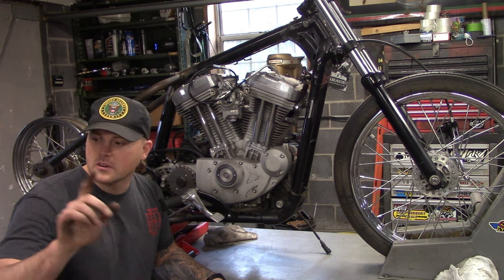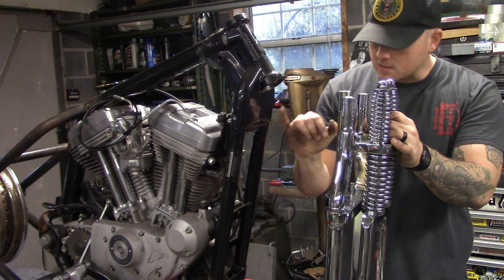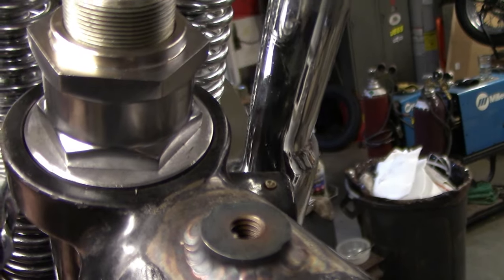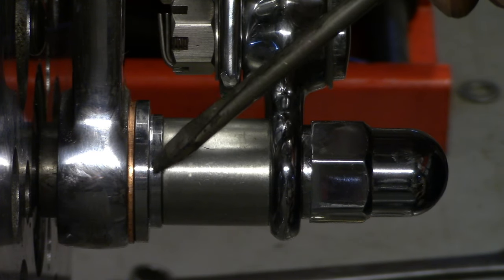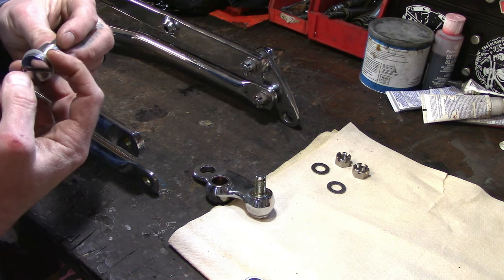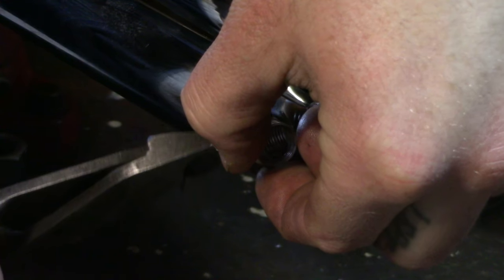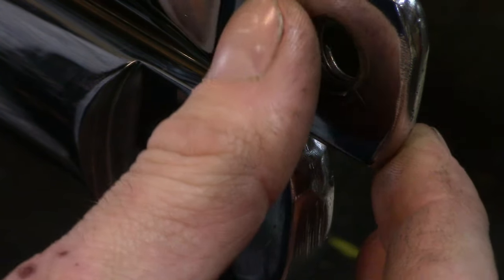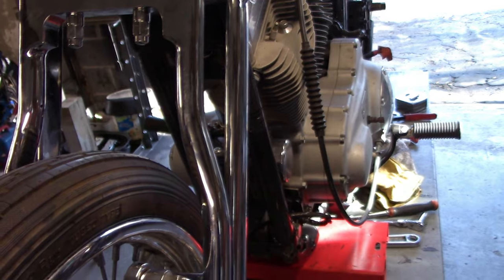Moto Iron Springer for 2004+ Sportsters - Review and Upgrades - Sportster Bobber Build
We're off to a great start on this 2005 Sportster Bobber. A 3" under Moto Iron springer from TC Bros really sets off the stance of the hardtailed frame. These springers are really nice straight out of the box and with minimal investment on a few upgrades, you'll have a really nice front end for your build!